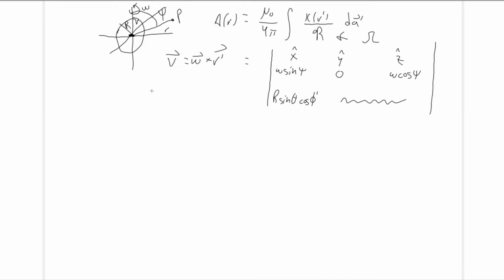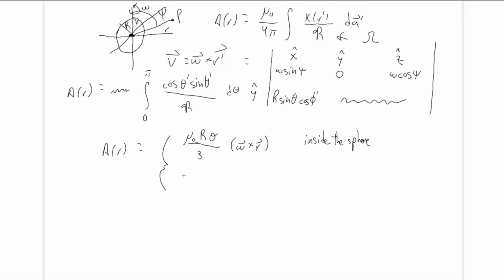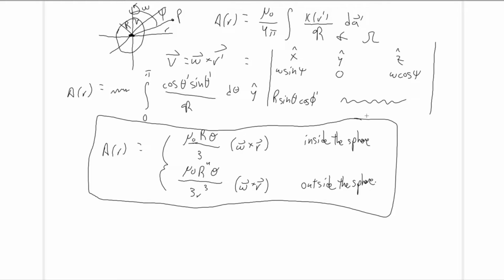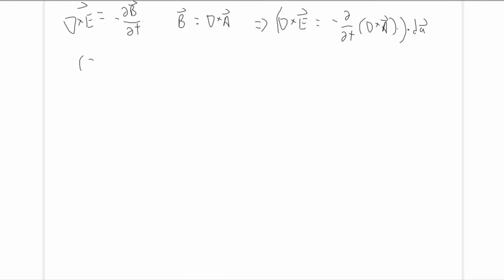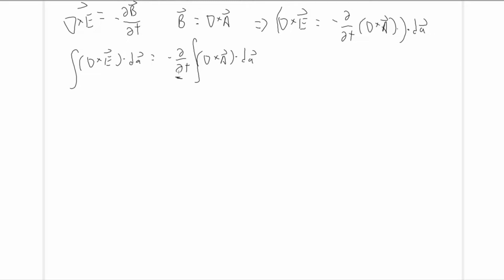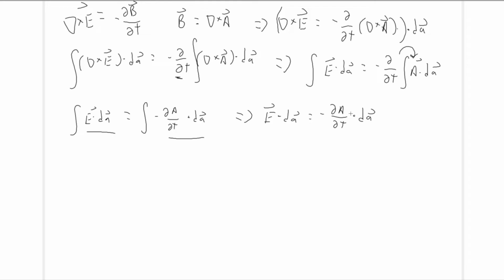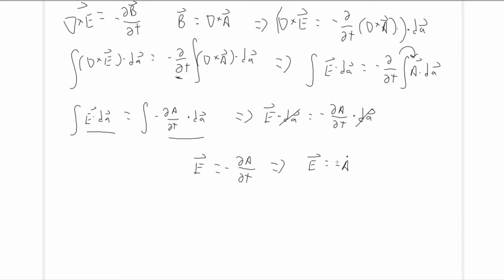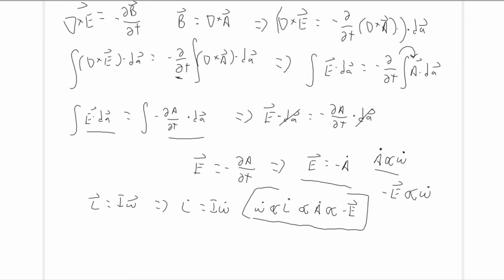Neutron Star - There and Back Again